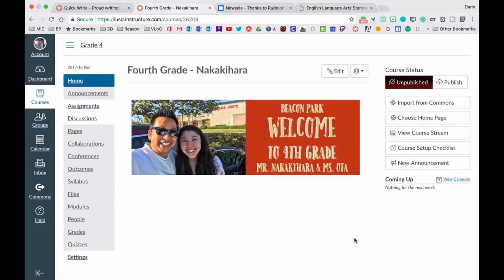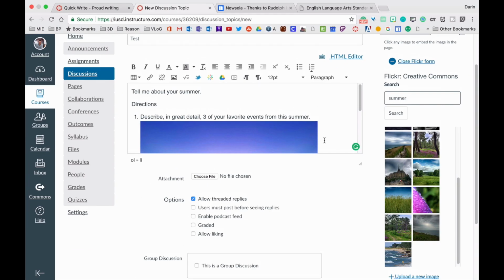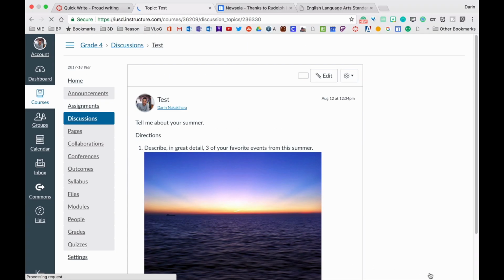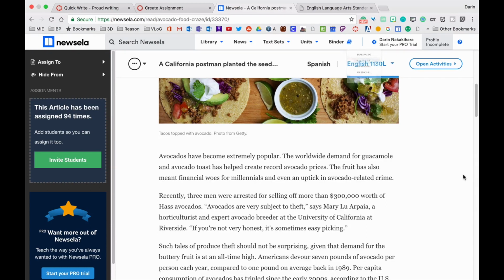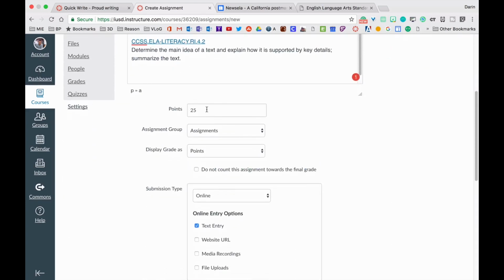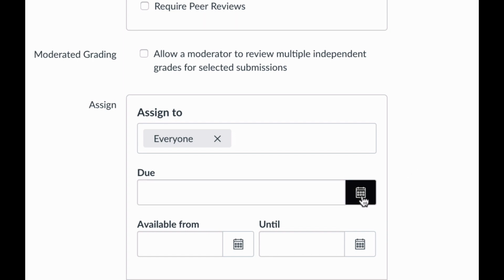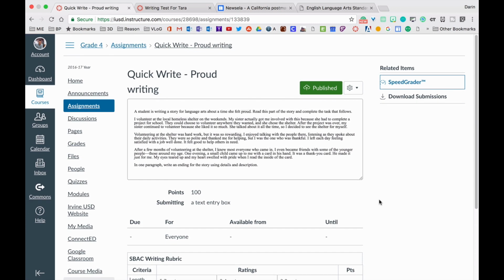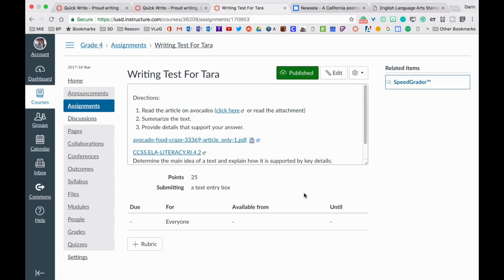How to setup a discussion, writing assignment & using Speedgrader in Canvas (tutorial)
This video is tutorial about setting up a discussion and writing assignment in Canvas. Speedgrader is also a great tool to grade student writing assignments. If your district uses Canvas, I hope this tutorial helps. ________________________________________________________________
Laguna Niguel, Ca - My name is Darin Nakakihara.  I am a Youtuber from Orange County, Ca.  This is a teacher blog about my adventures as a 4th grade teacher at Beacon Park School in the Irvine Unified School District.